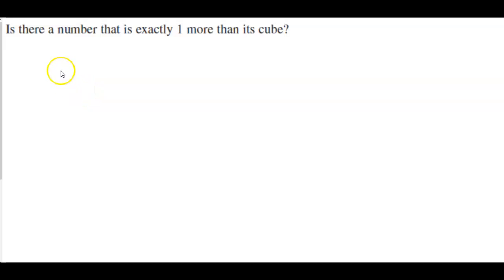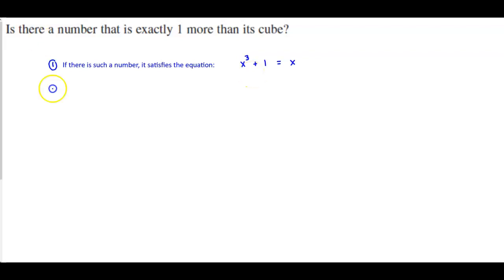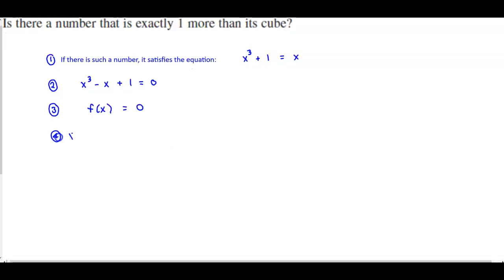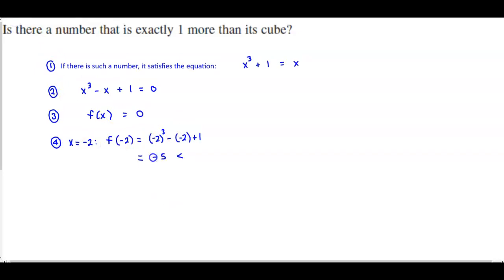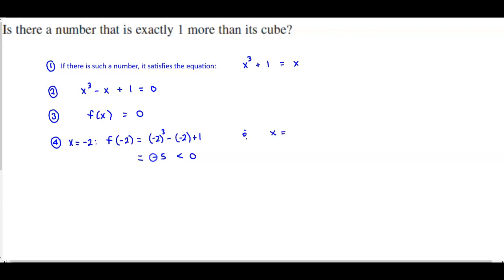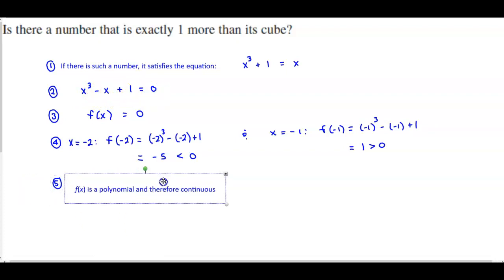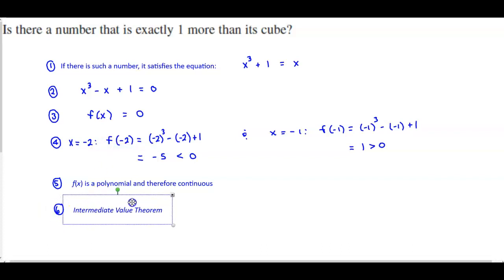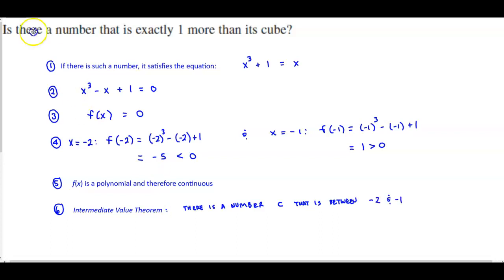Math 1A LR 2.4 WebAssign #6